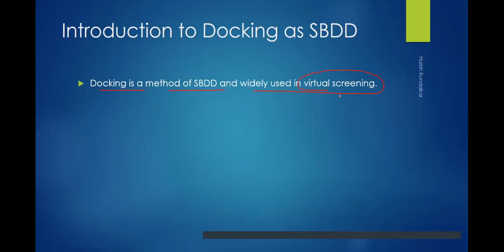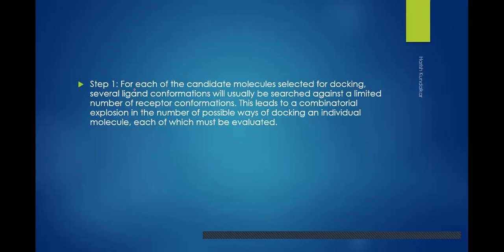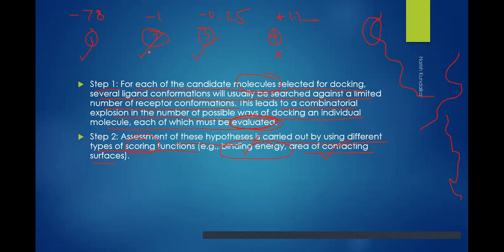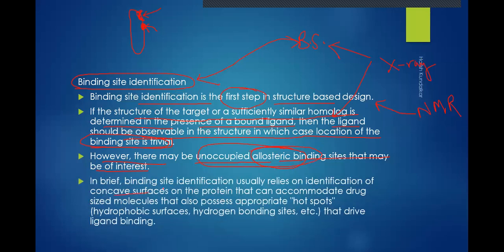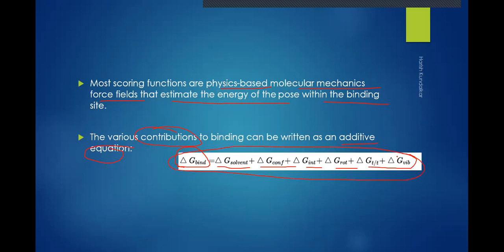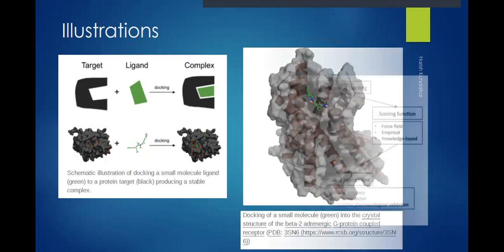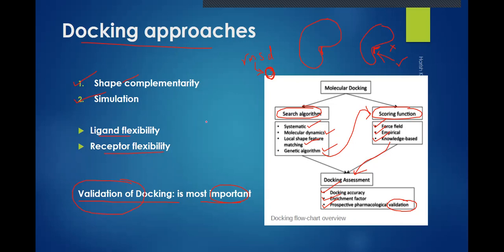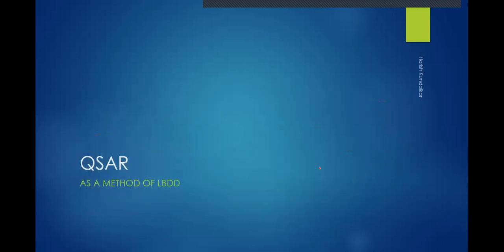Docking as method of Structure Based Drug Design | Harish Kundaikar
Learn and Understand Docking as a method of Structure Based Drug Design - types, advantages, disadvantages and applications.